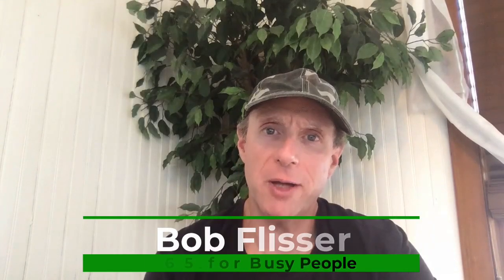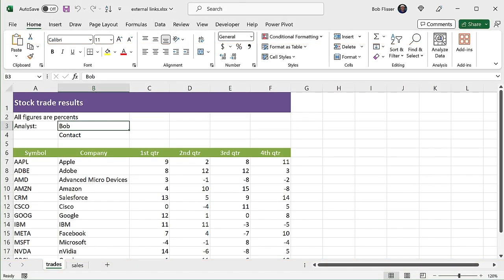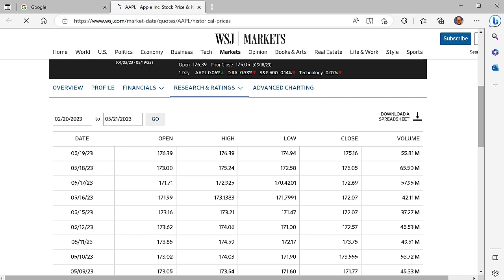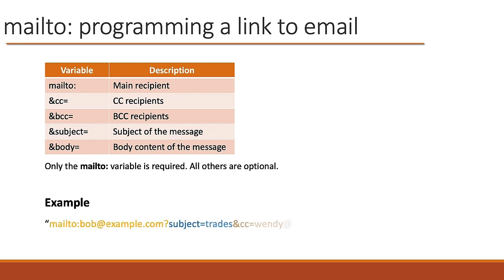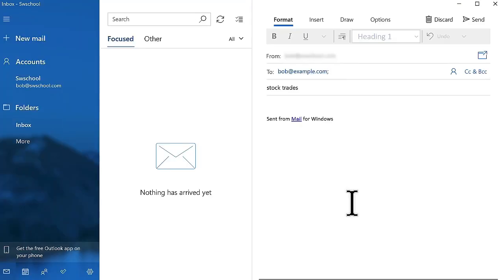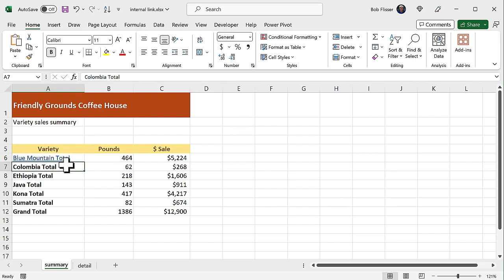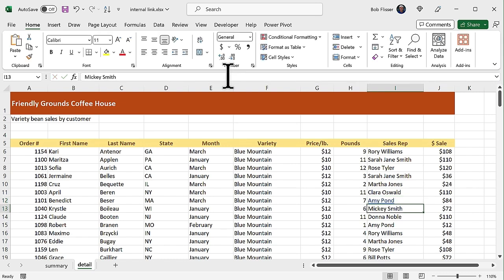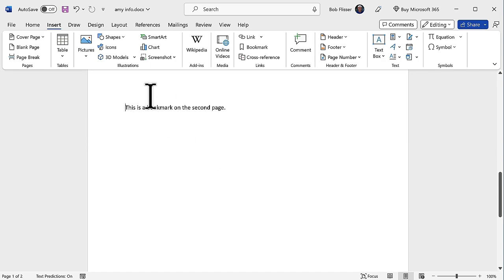Excel's Hyperlink Function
Online course: Excel 365 for Busy People

Between the Sheets, Episode 42: Using Excel's Hyperlink function

The Hyperlink function, available in all versions of Excel and Google Sheets, will let you create links in a formula. You can link to cells, worksheets, other workbooks, even files of other applications, like Word documents and bookmarks in Word documents. This doesn’t replace the Hyperlink tool on the ribbon bar. It just gives you the option of inserting links a different way.